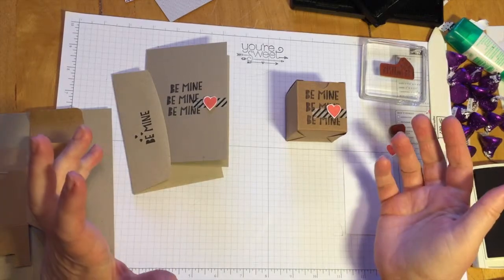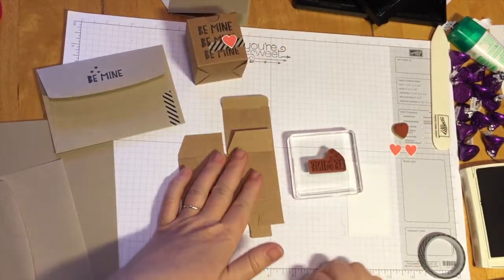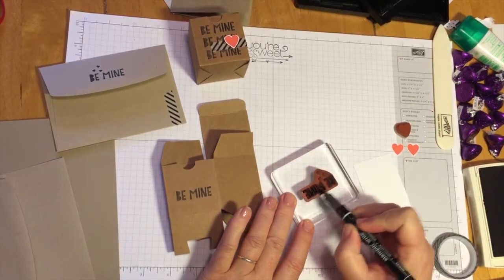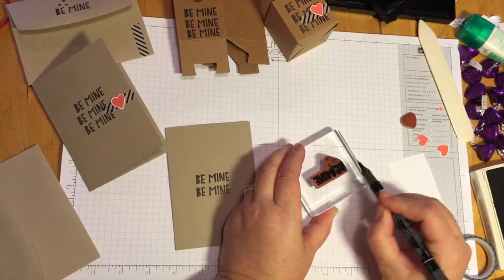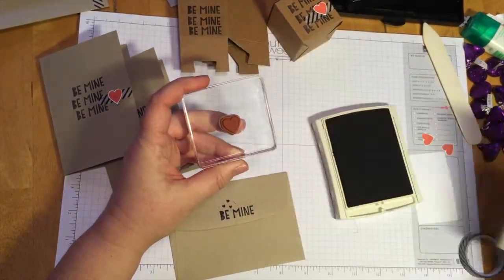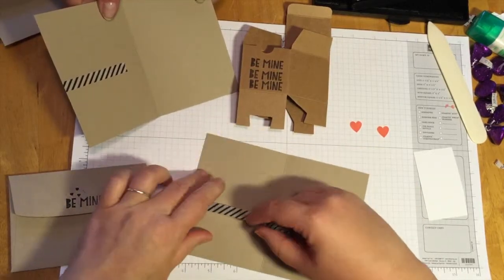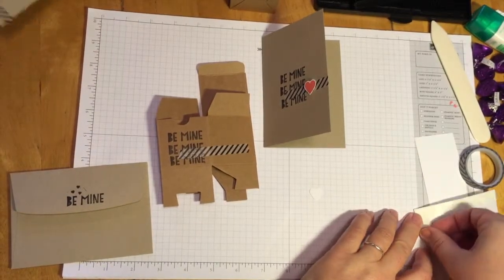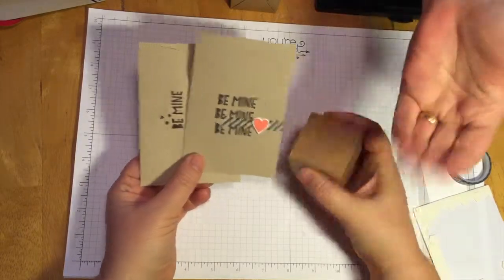Finders Keepers Virtual Class 0001 be mine 3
This is the instructional video for the be mine 3 card & box.